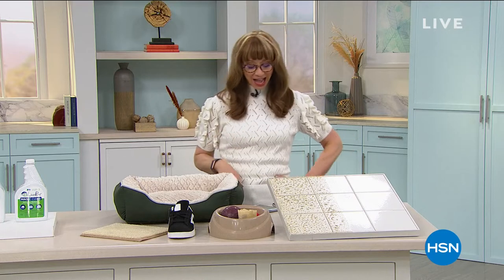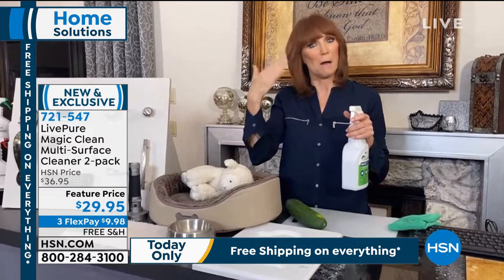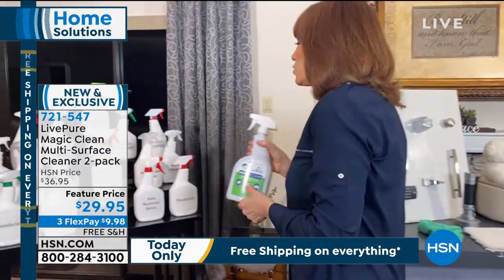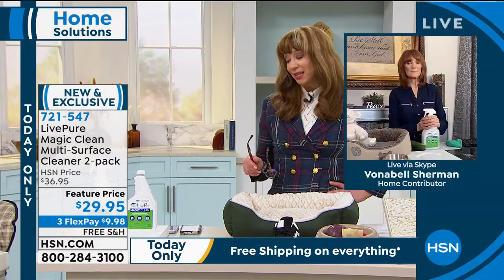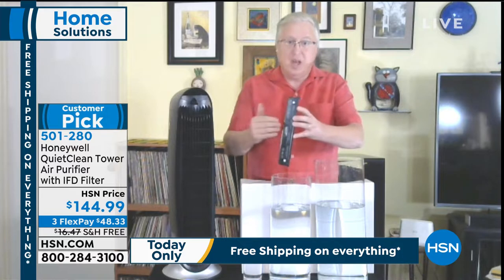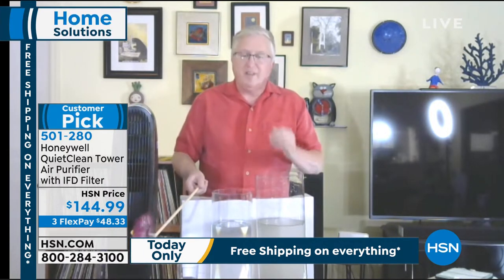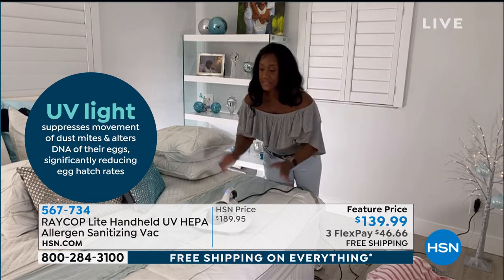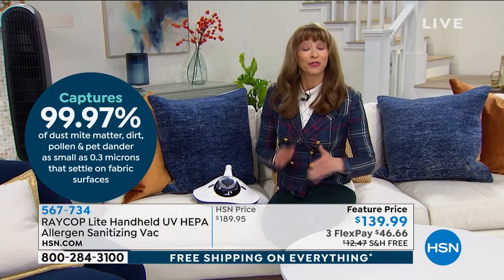HSN | Home Solutions 08.29.2020 - 10 PM